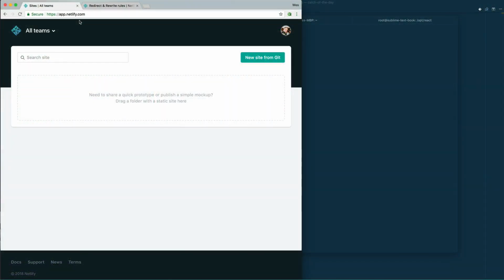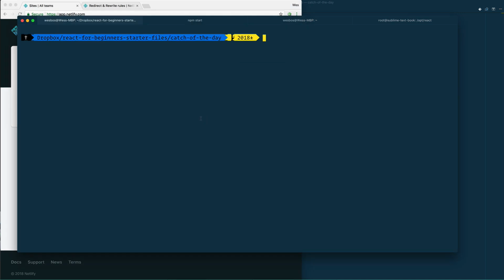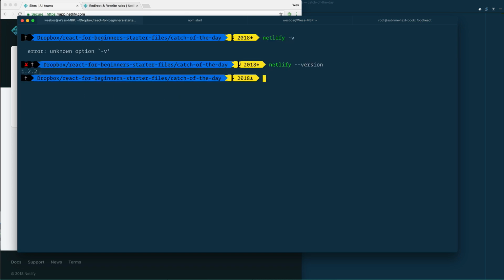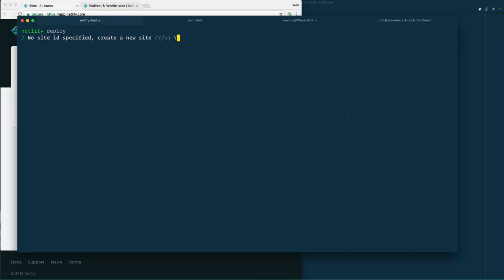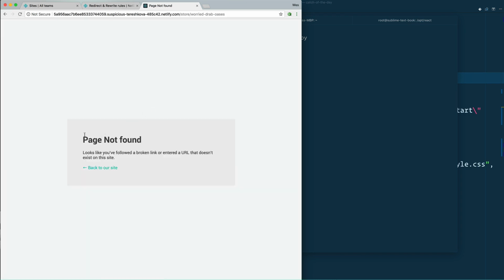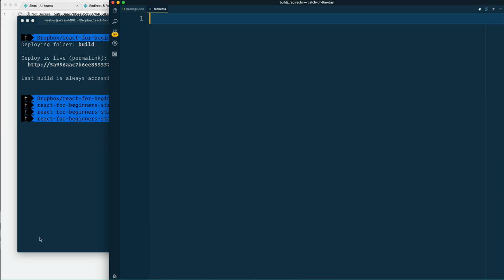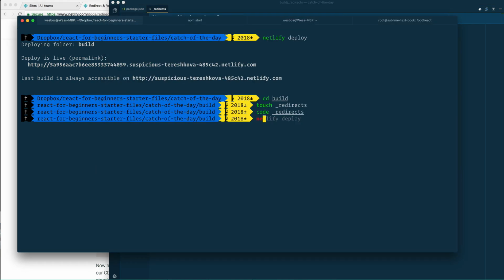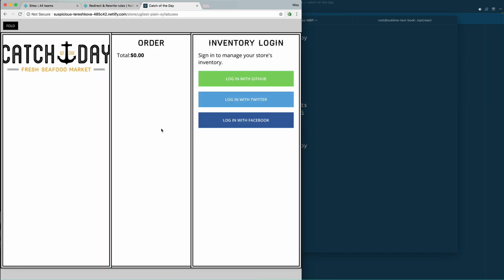React For Beginners (26-29)(2)